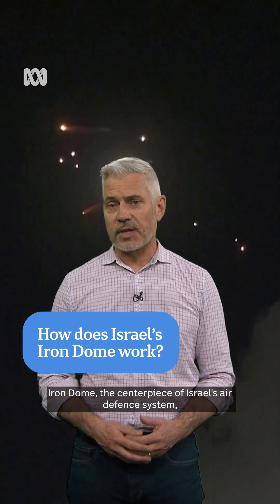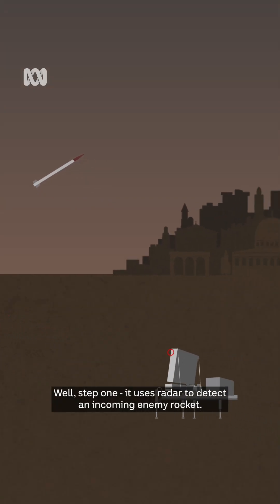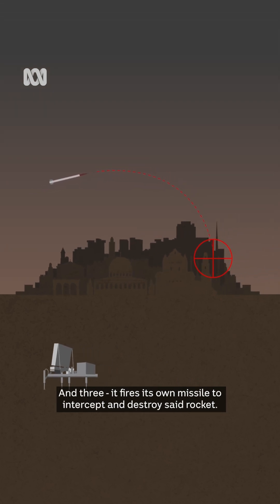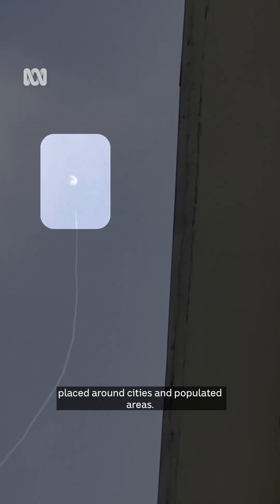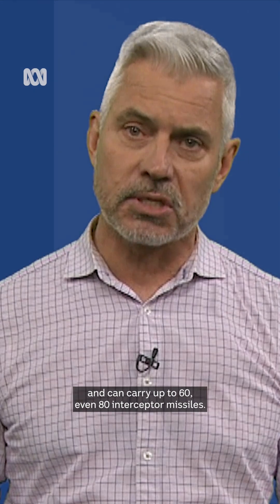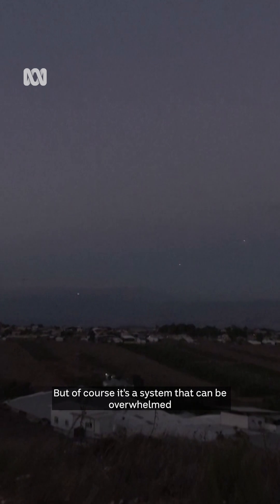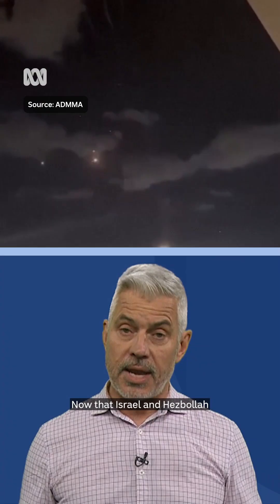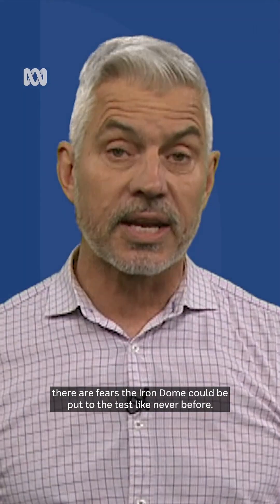How does Israel's Iron Dome work? | ABC News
It's been described as one of the most effective air defence systems in the world. It has been intercepting rockets and missiles from Iran and Hezbollah. Here's how Israel's Iron Dome works.